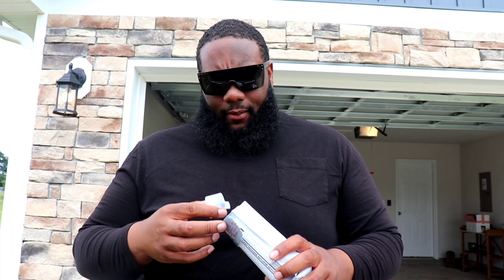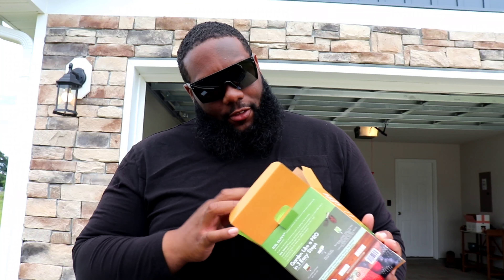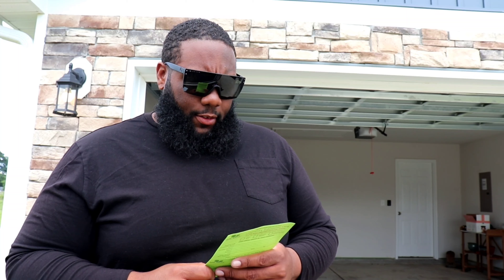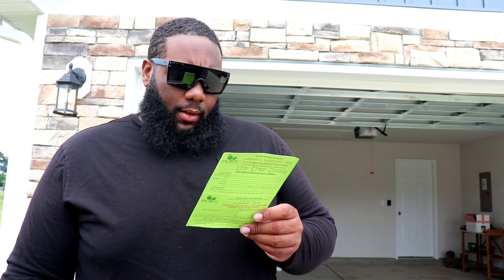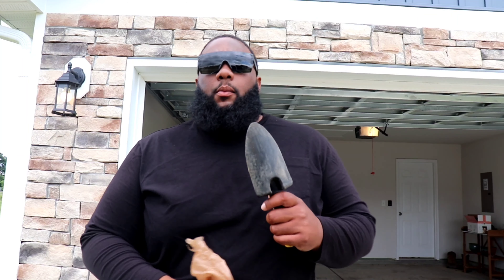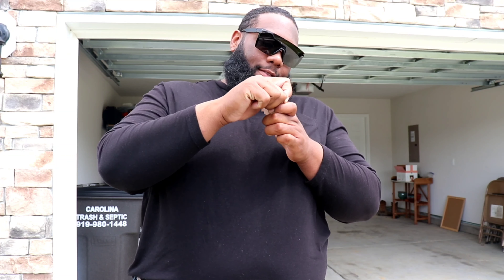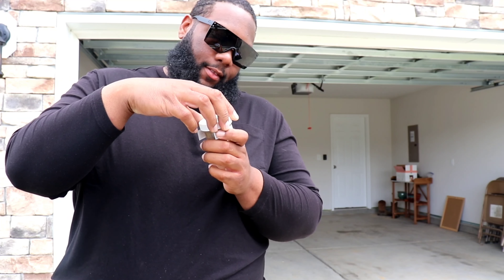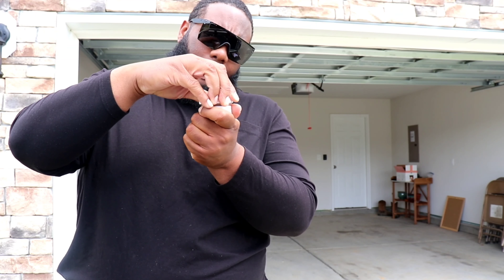Soil savvy Test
In this video i am trying the soil savy test kit for the first time. Again my videos are POINT,CLICK,SHOOT so why pay for thrills when I keeps it real.